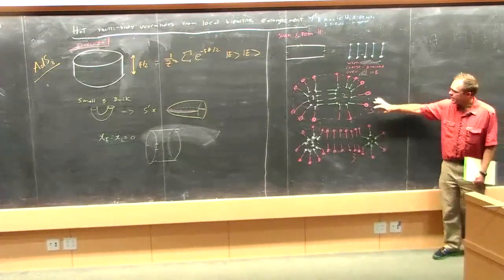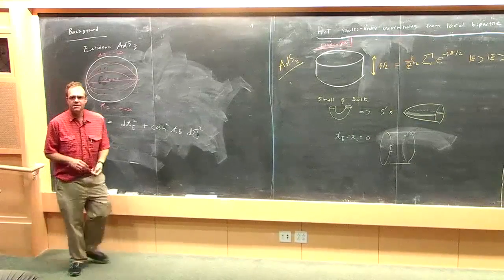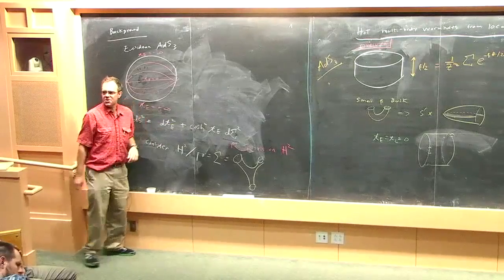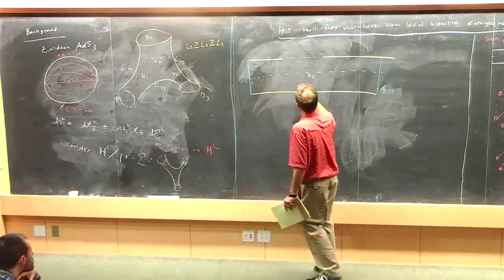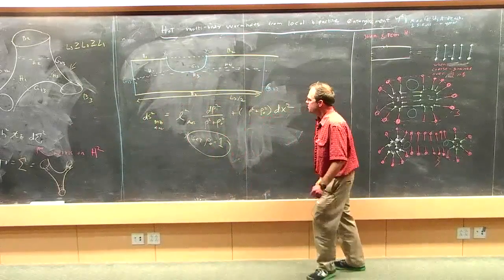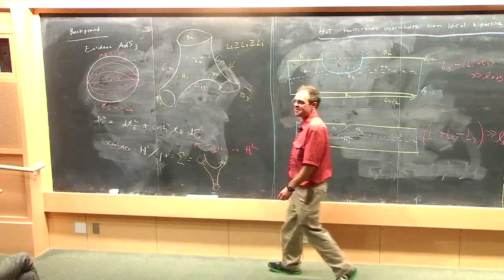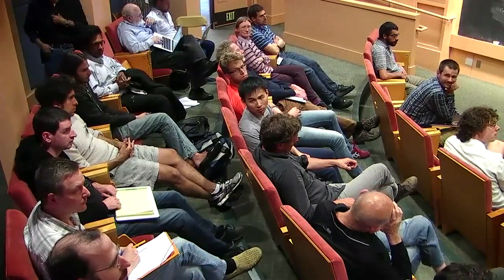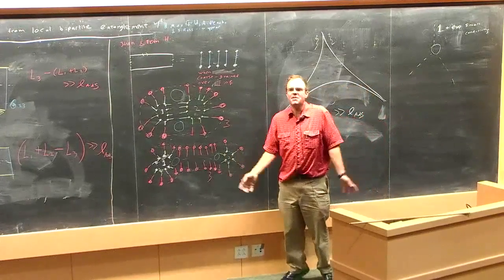Donald Marolf - Hot multiboundary wormholes from local bipartite holographic entanglement